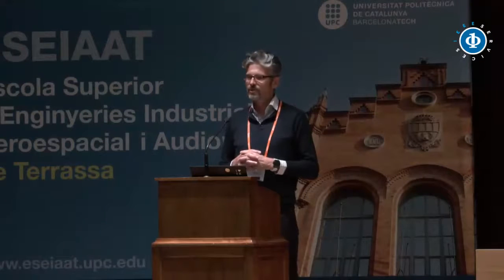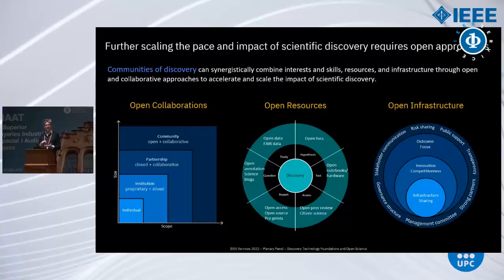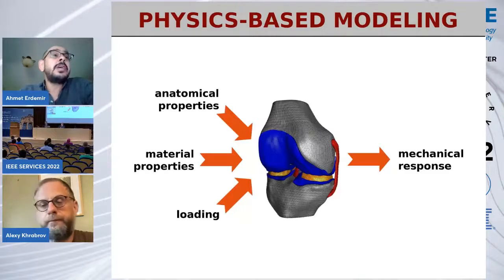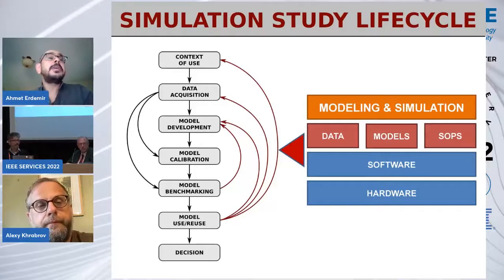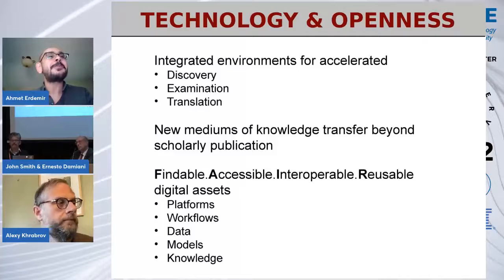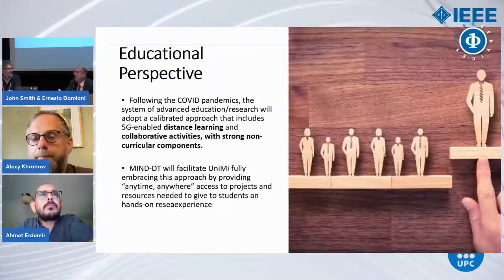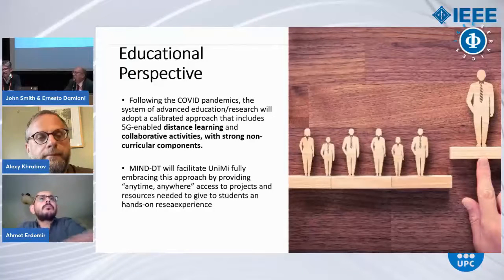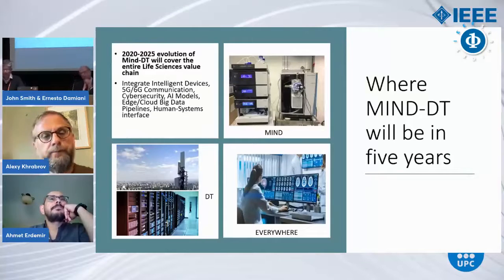IEEE SERVICES 2022 Plenary Panel 1: Discovery Technology Foundations and Open Science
2022 IEEE World Congress on SERVICES Plenary Panel on Discovery Technology Foundations and Open Science

Featuring:
Panel Chair John R. Smith (IBM Research - Accelerated Discovery), with panelists Ahment Erdemir (Cleveland Clinic), Alexy Khrabrov (IBM Accelerated Discovery), and Ernesto Damiani, Università degli Studi di Milano